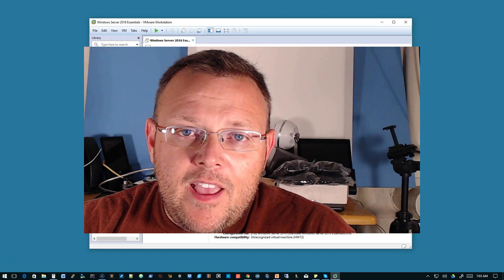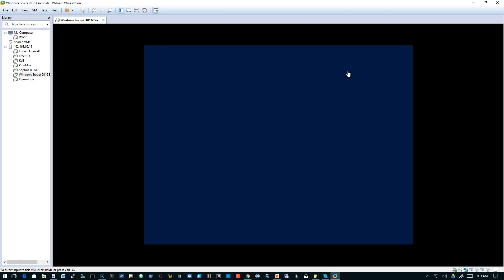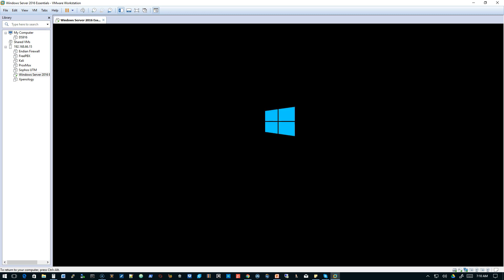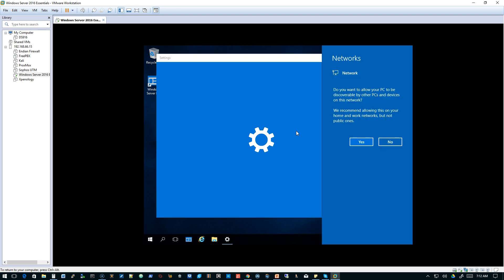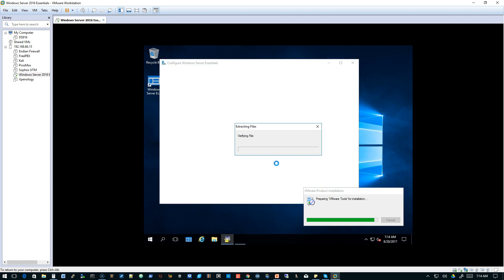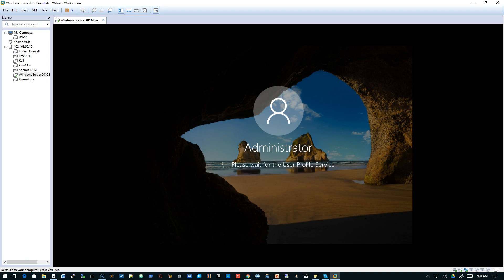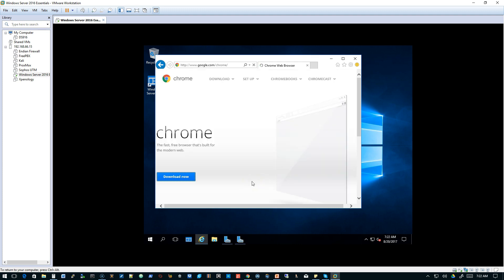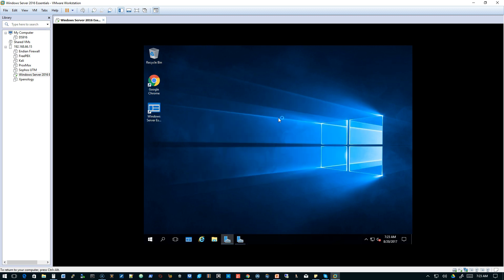Installing Windows Server 2016 Essentials in esxi 6.5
In this video we'll install Windows Server 2016 Essentials in esxi 6.5.  Come back for the next video where we configure Active Directory!